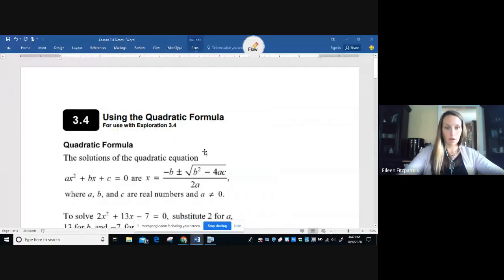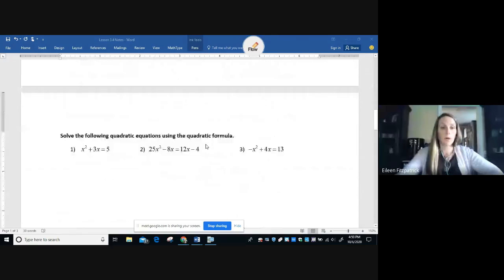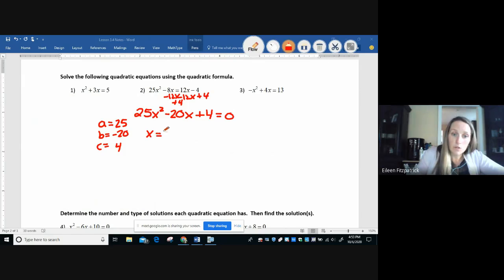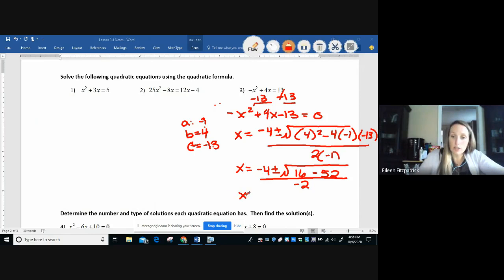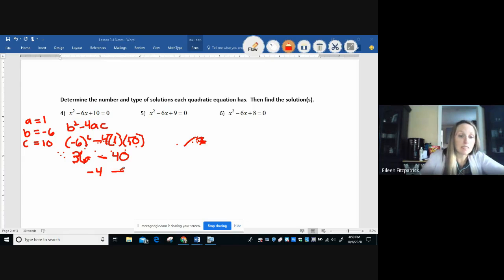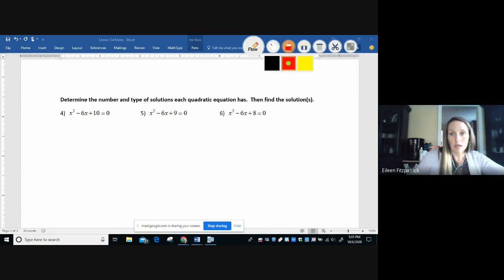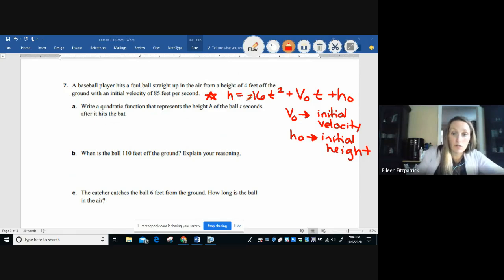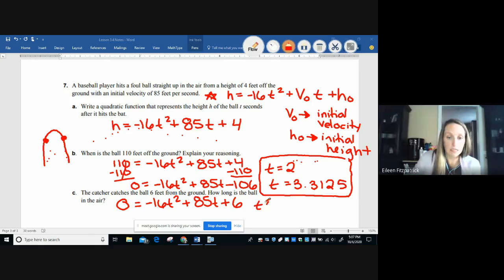CP Algebra 2 - Lesson 3.4